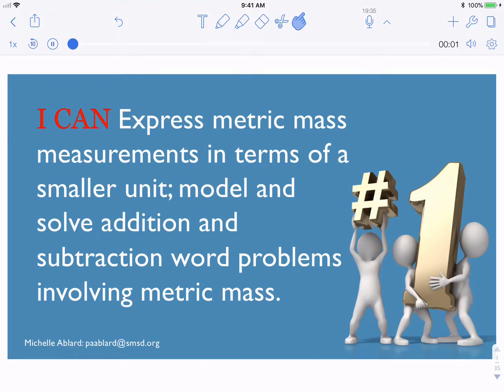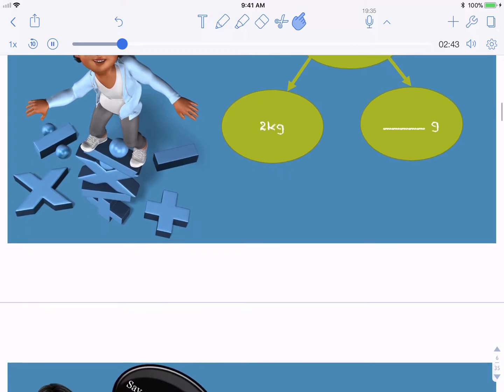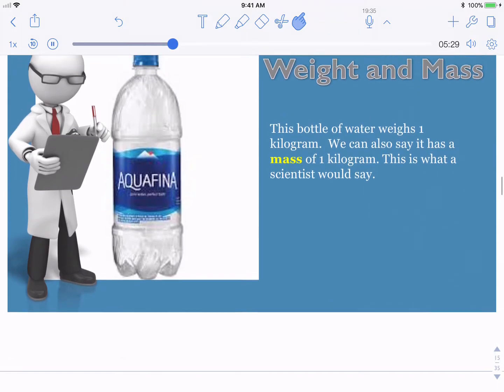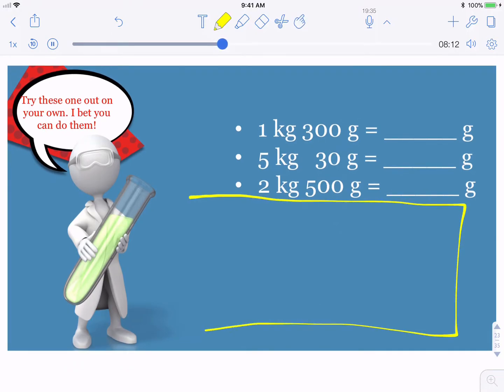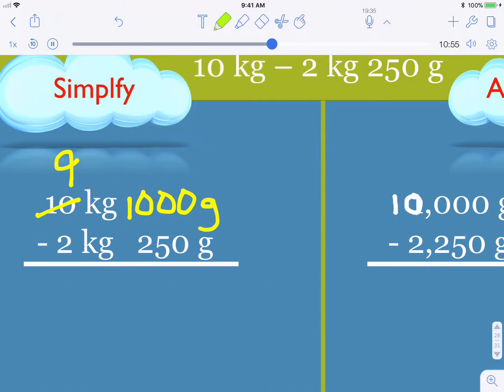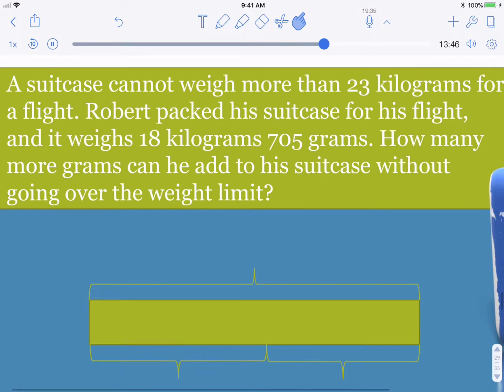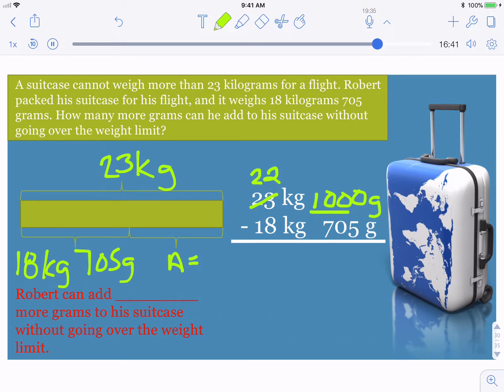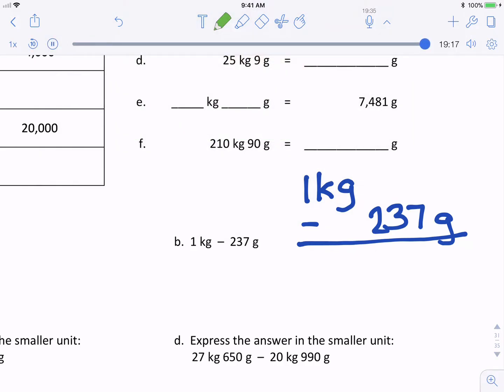Eureka Math Grade 4 Module 2 Lesson 2